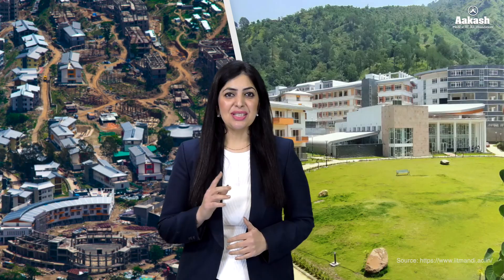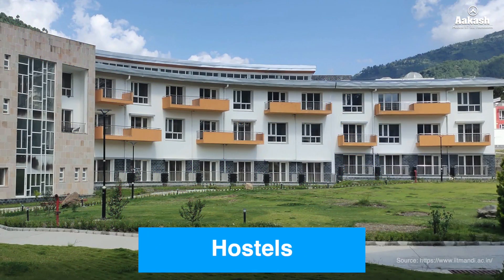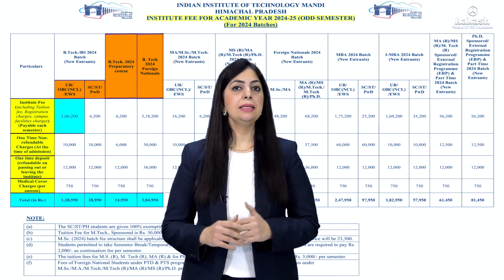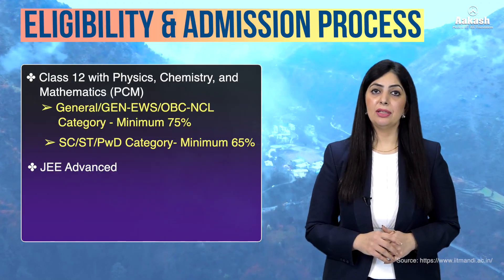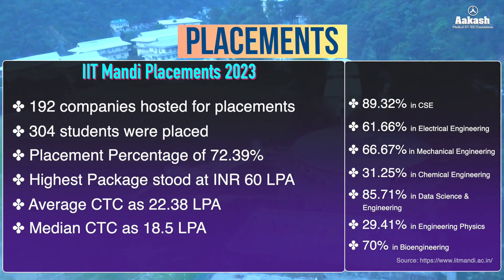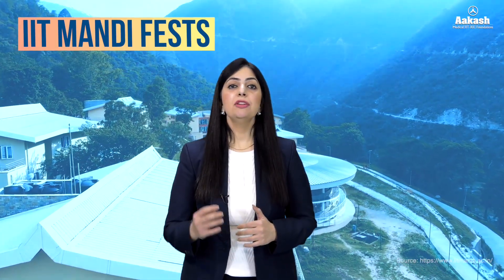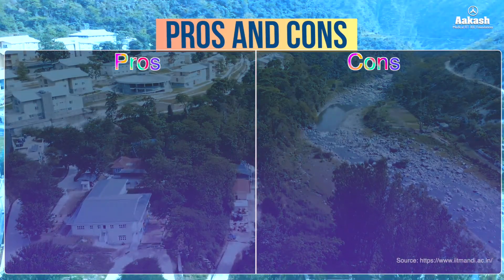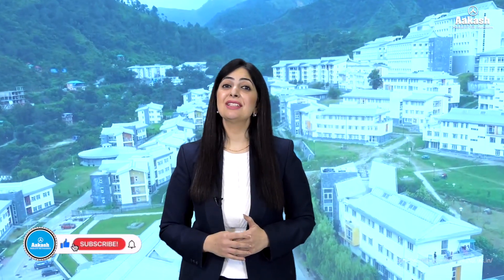IIT Mandi Highest Package Revealed?🤔 | Courses, Campus & More!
Wondering about IIT Mandi's placements, cut-offs, and scholarships? 🤔 This video covers everything you need to know about one of India's top engineering institute! From placement percentages in CSE & Electrical Engineering to top recruiters and financial aid opportunities get all the insights here! 🚀